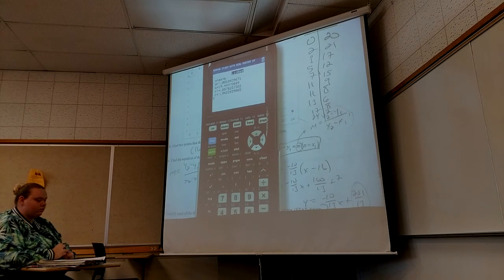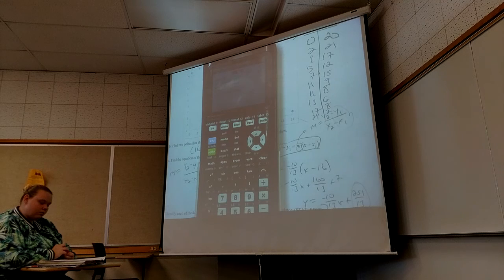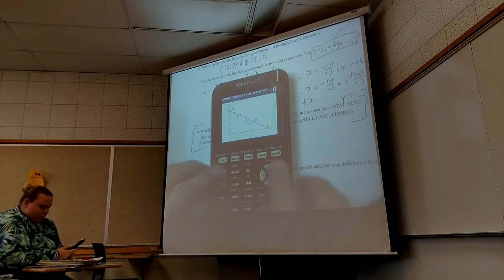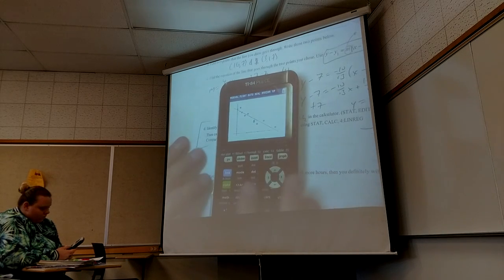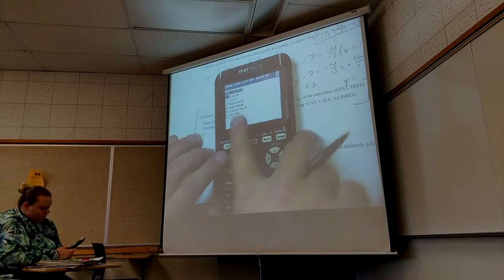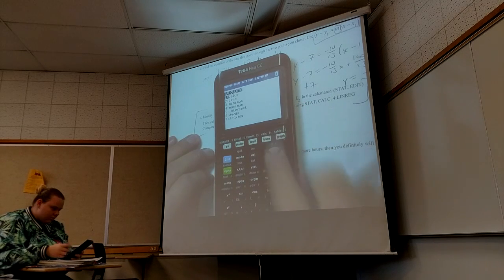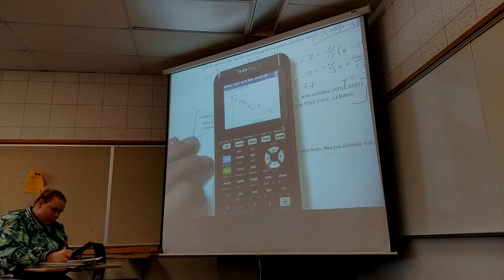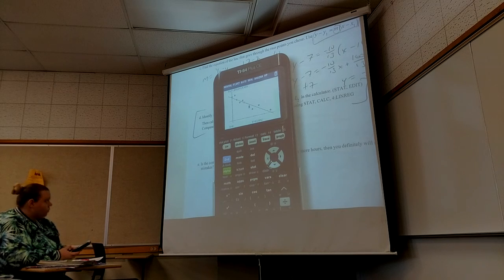Math 160, Jan 24 Lecture, part 5